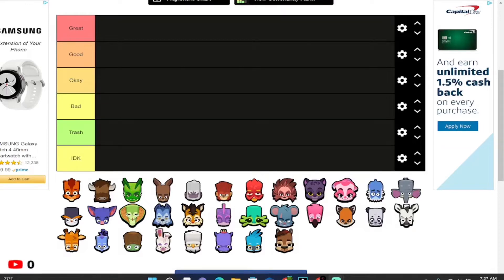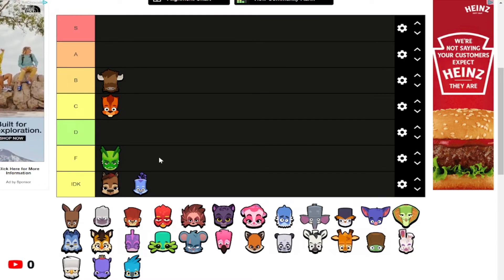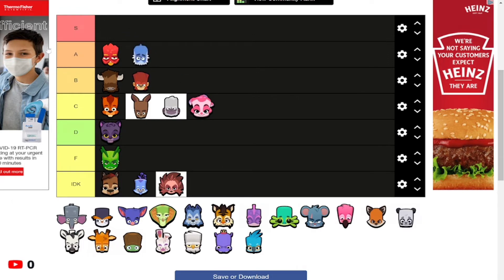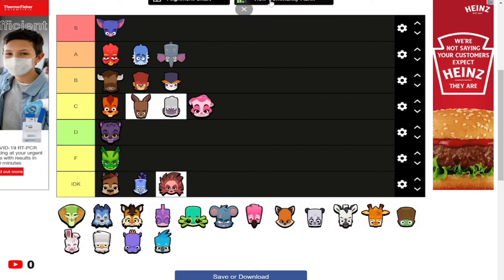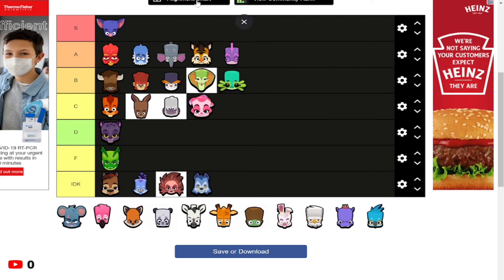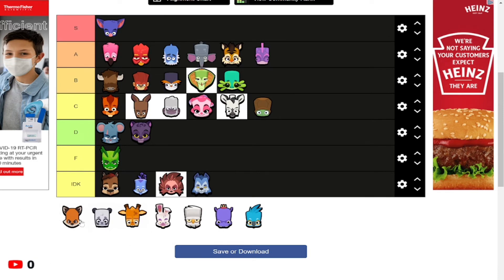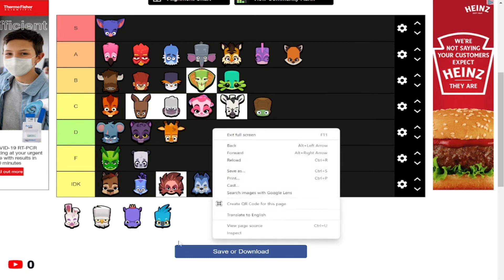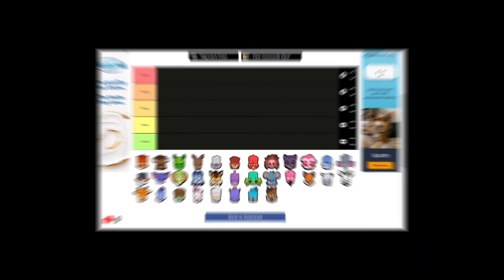ZOOBA TIER LIST UPDATED(for solo gameplay)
Hello today I’m going to be ranking every zooba character on a tier list so hope you enjoy the video and if you do please make sure to like sub comment and share

0:00 intro
0:40 tier list
10:58 outro